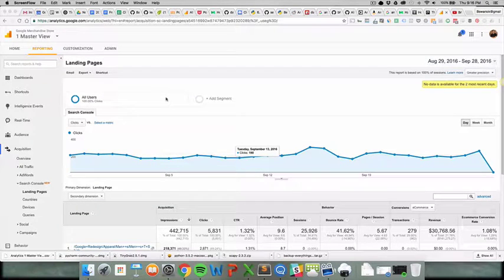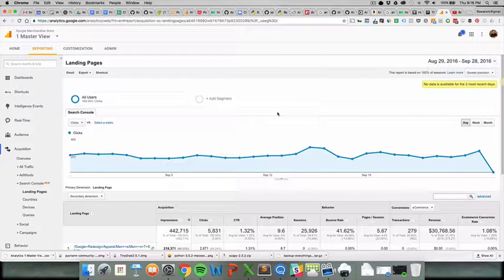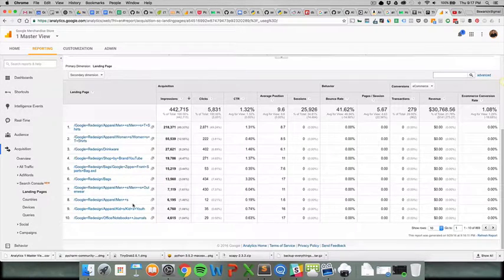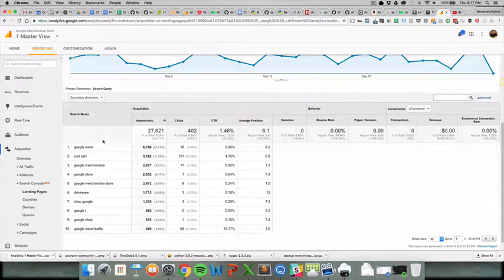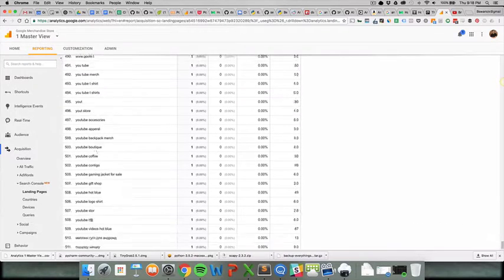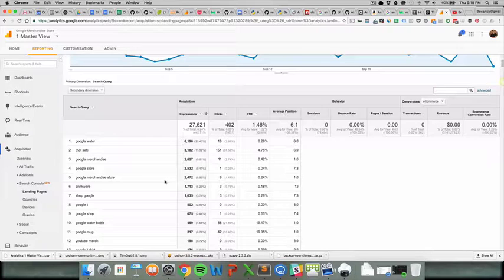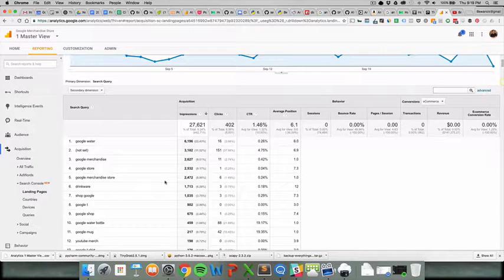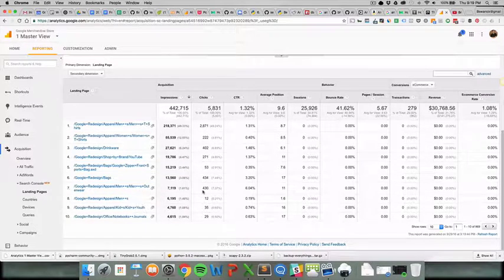Find Your Keyword Data in Google Analytics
Your keyword data exists in Google Analytics! IT'S  UHHHHLIIIIIIIVVVVEEEEEEE

But! You need to make sure that you have enabled Google Webmaster Tools. This is now possible if you have Google Analytics access. Link the two in the admin section of Google Analytics :)